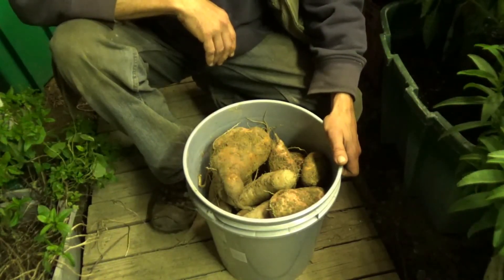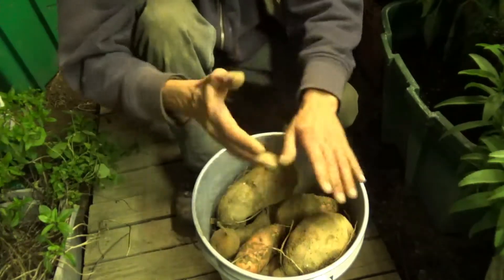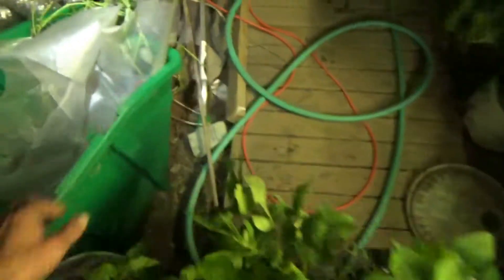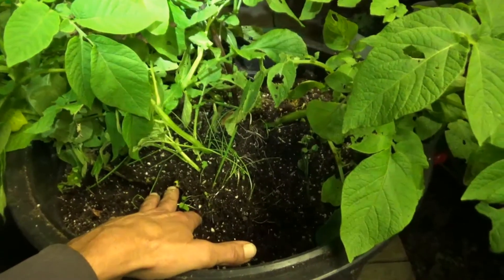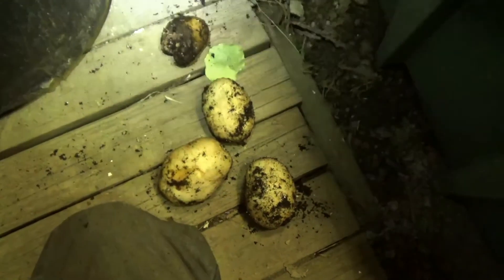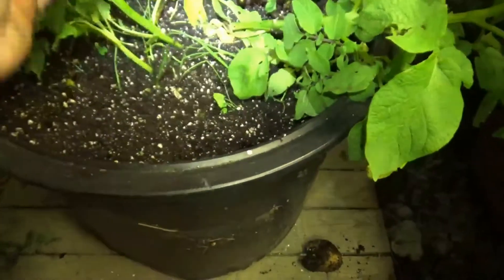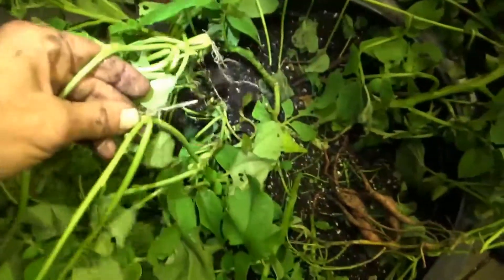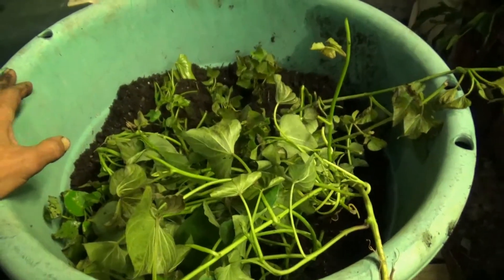Sweet Potato Harvest Finals Potato And Sweet Potato Planted In Greenhouse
Just a short video on harvest of sweet potatoes and a few potatoes in a planter. I also planted some new cuttings (transplant). I was impressed with he size of the 2 largest sweet potatoes.